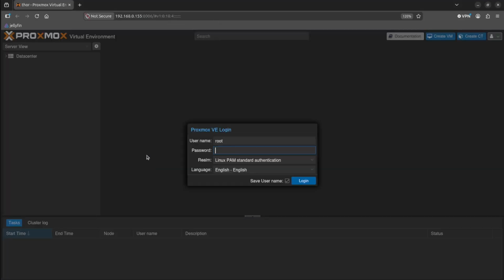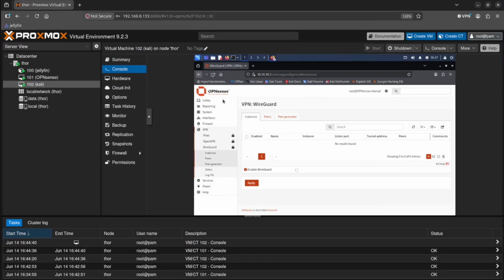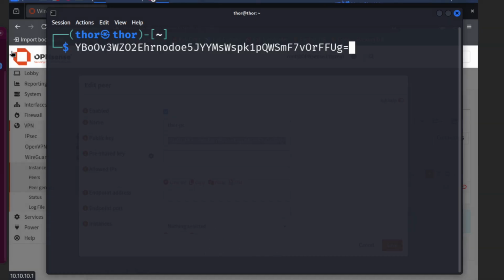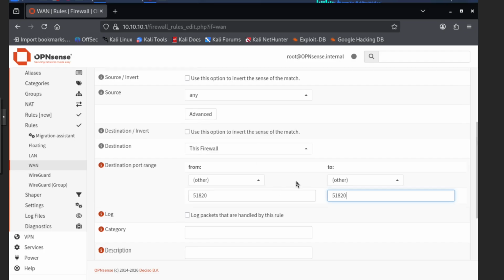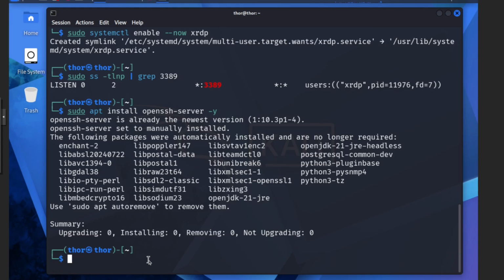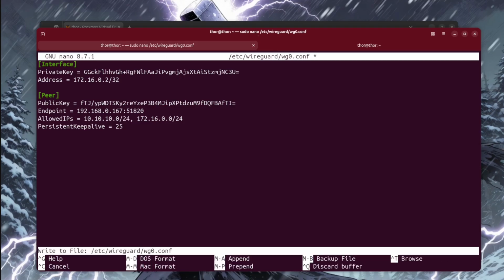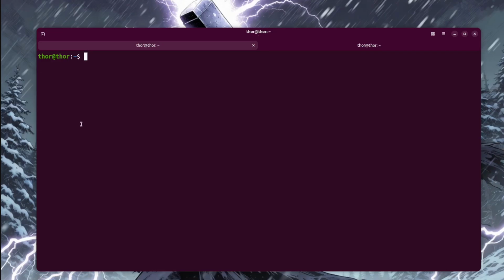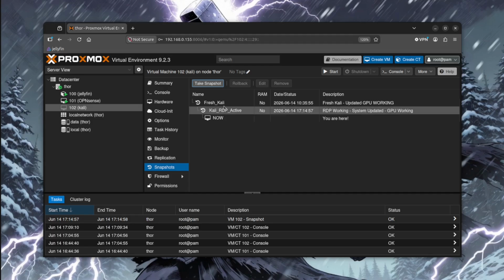Episode 6 - Kali Linux Remote Desktop and OPNsense tunnel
Today we set up Remote Desktop on Kali Linux so we can connect to it from our Desktop - We need to tunnel the traffic through OPNsense so there is some Firewall rules etc that we set up.